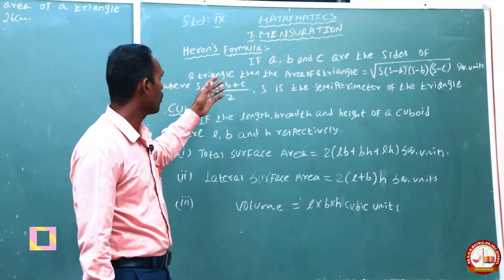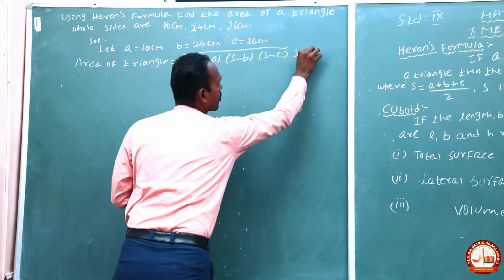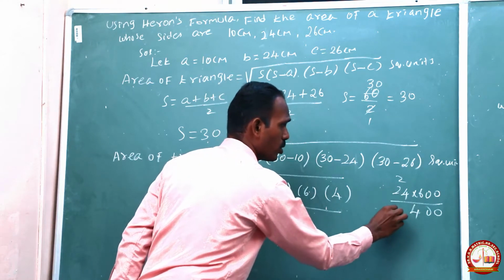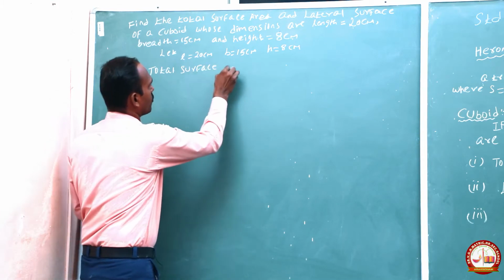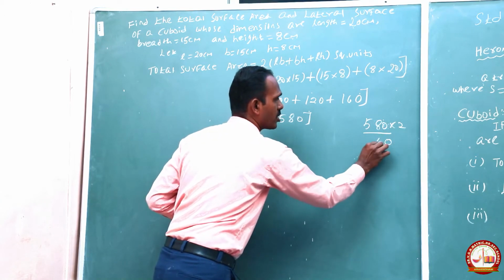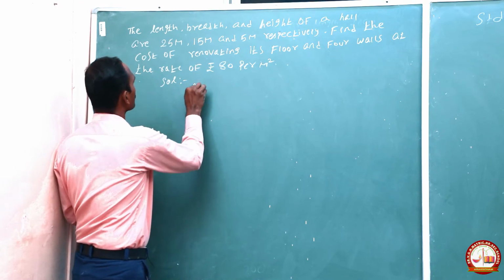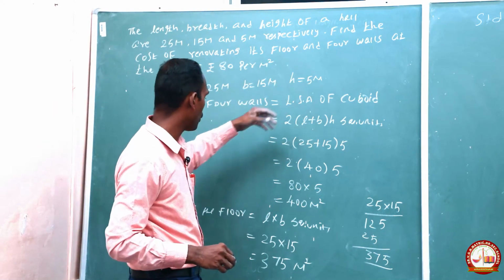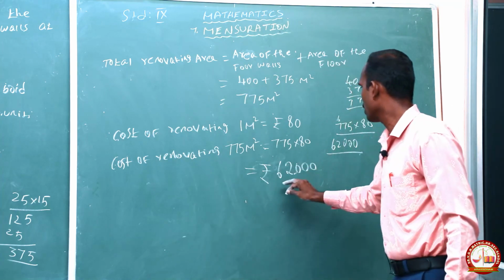Class : 9th | Subject : Mathematics | Unit : 7 | Title : Mensuration | Exercise 7.1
Class :  lX
Subject : Mathematics
Unit  : 7
Title : Mensuration
Exercise 7.1

Using Heron's formula to find the Area of Quadrilateral and Area of Rhombus.

We Dr. VGN Matric Hr. Sec.School, Arakkonam provides both scholastic and extra-curricular, admirably sets the precise ambiance to facilitate an excellent teaching-learning environment. We are working towards 36 years of success to enrich your curriculum and practices with high-quality teaching material. To advertise the excellent reputation of early Education among our student community.